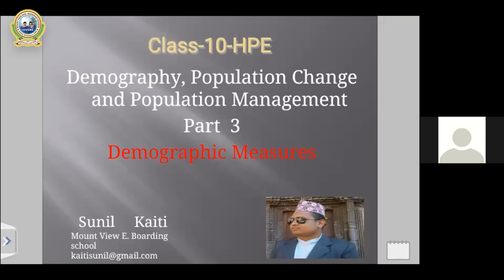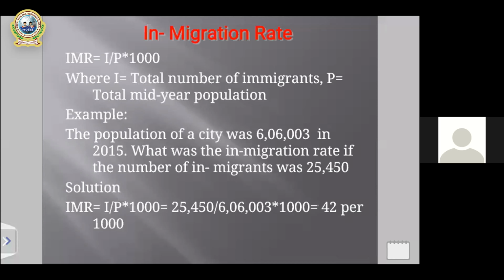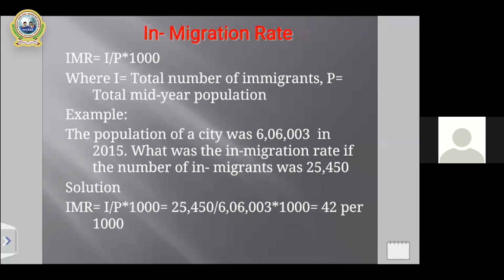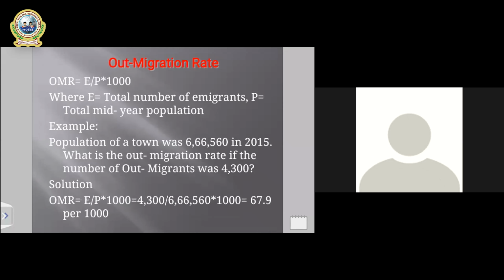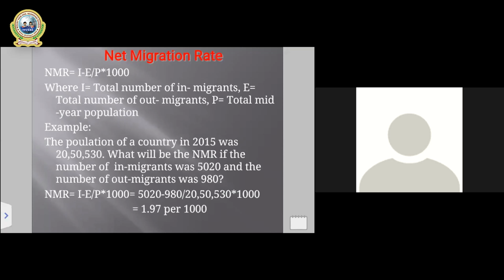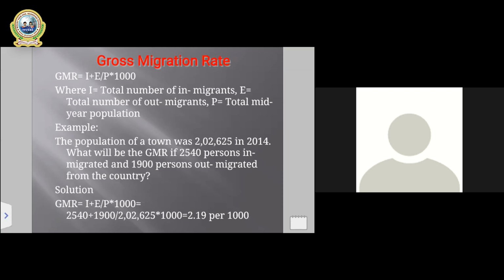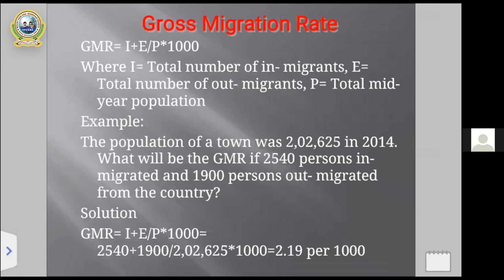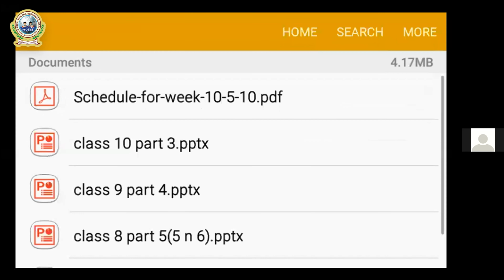5. Class 10 - HPE || Demographic Measures: Part 4 || Migration Rate || Sunil Kaiti